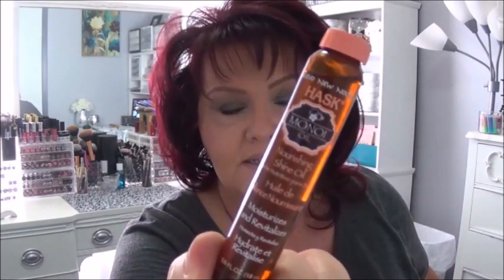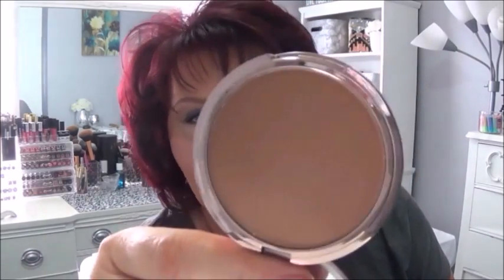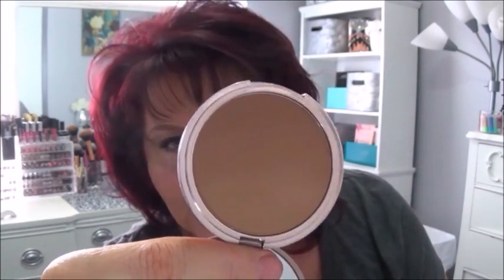Week In Review..What I Liked and What I Got Rid Of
Hello Beauties !!  Oh my goodness, I don't know what is up with my internet but this has been uploading since 3:30 this afternoon and it was only at 8% and would go no further..so about 20minutes ago I connected it to my iphones hot spot and boom.it is 11:08 and I am up to 28% because I am using my phones hotspot..it's faster than my internet..crazy !
Anyways I hope that you all have had a Wonderful Weekend...mine has been so so..I was able to get some filming done so I hope that they fix the internet issues so they can publish...lol
Trish xoxoxox